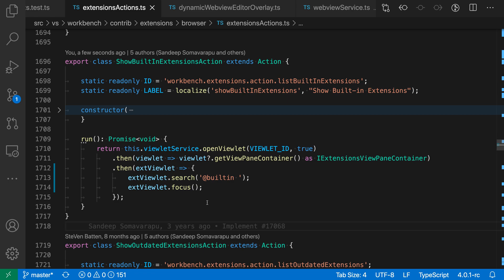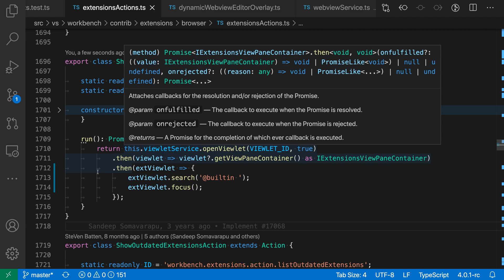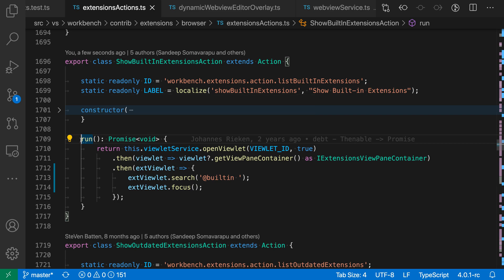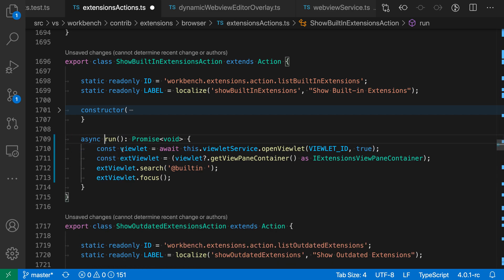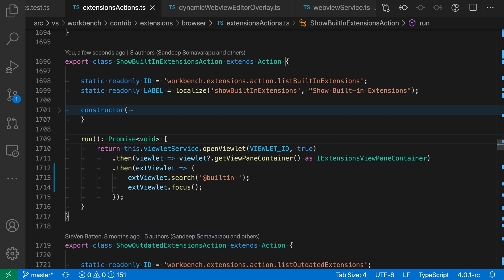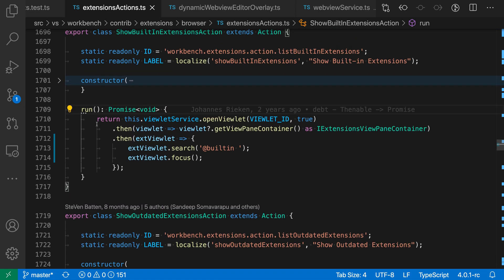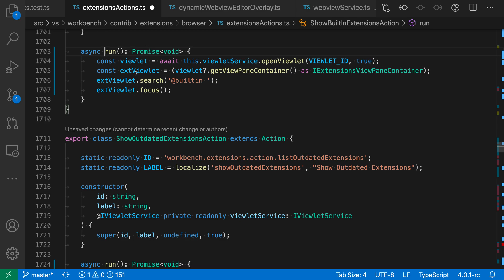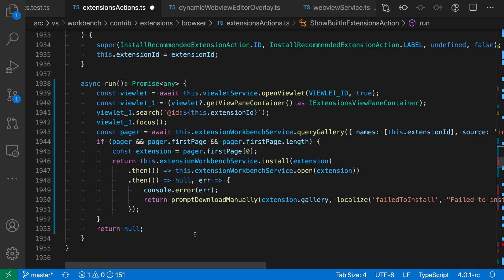VS Code tips —Converting functions to async in JavaScript and TypeScript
Today's VS Code tip: Convert to async

Use the 'Covert to async' action to convert promise chains to async+await in JavaScript and TypeScript code.

Use the `Convert all to async` action to automatically convert every function in a file.